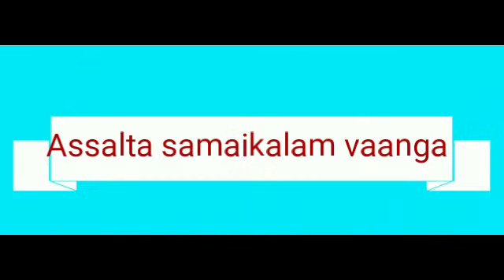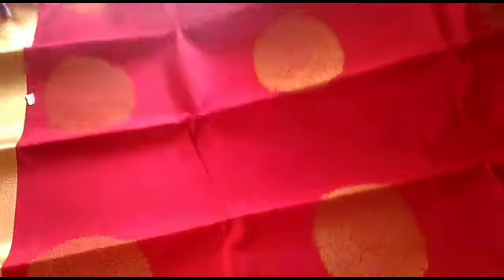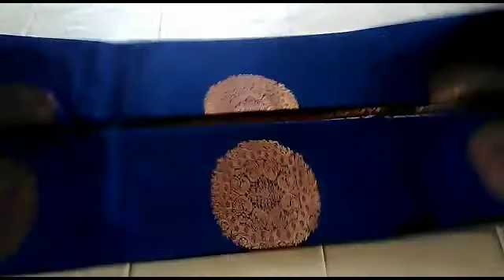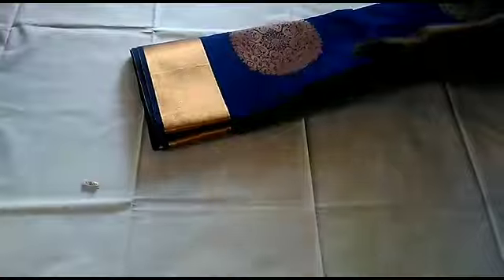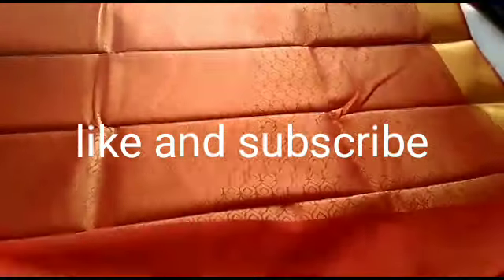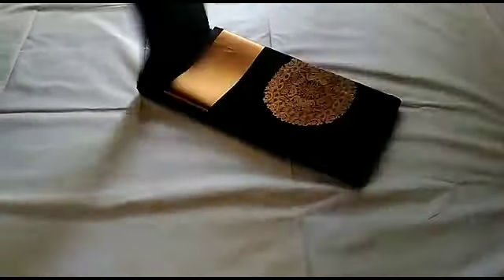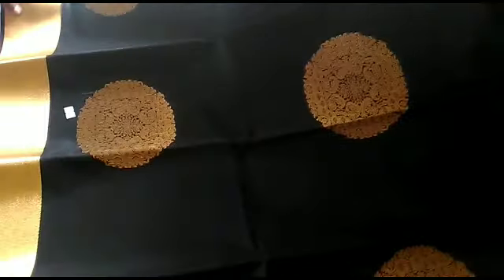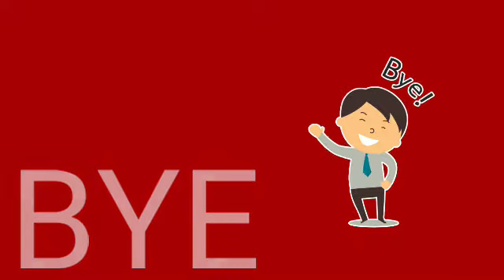Christmas, new year saree collection/2020 silk cotton saree/New Arrival Silk cotton saree collection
Hai friends, this video I had shared you the mixed silk sarees collection. our subscriber business. let's support our subscriber. let's encourage her business. hope you will like this sarees. keep shopping. keep supporting and keep loving 🤗🤗🤗